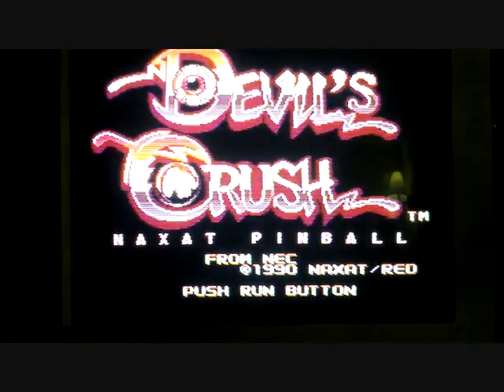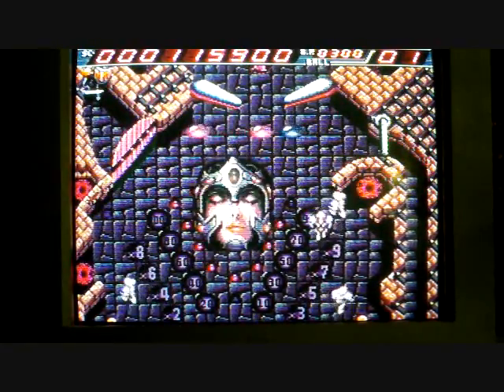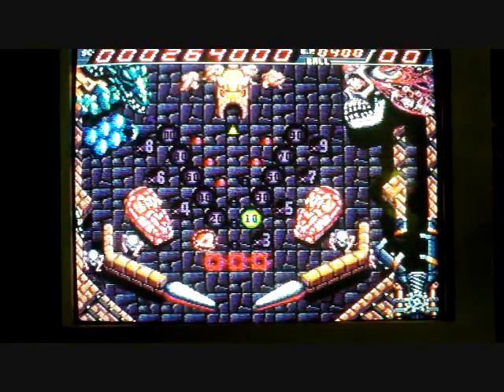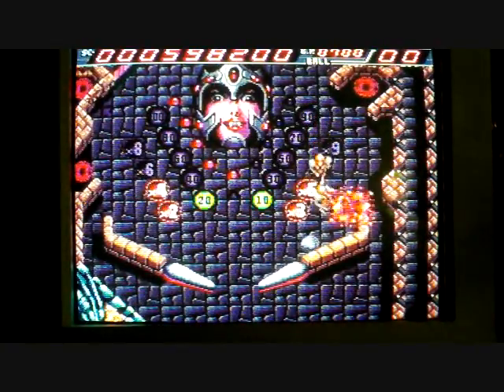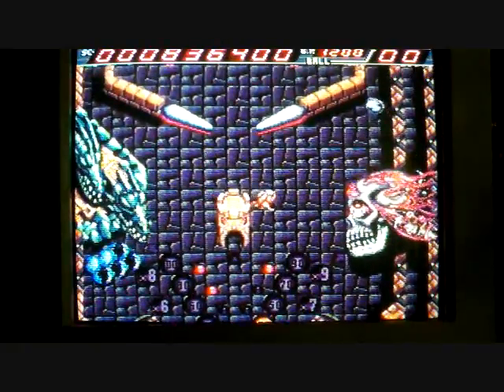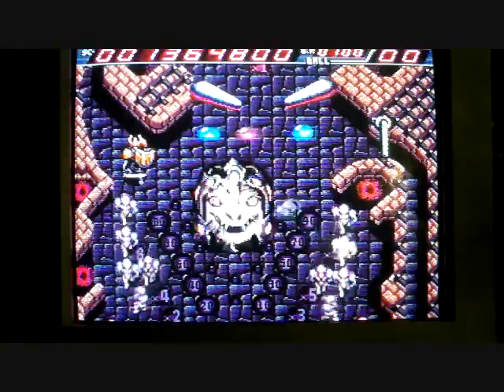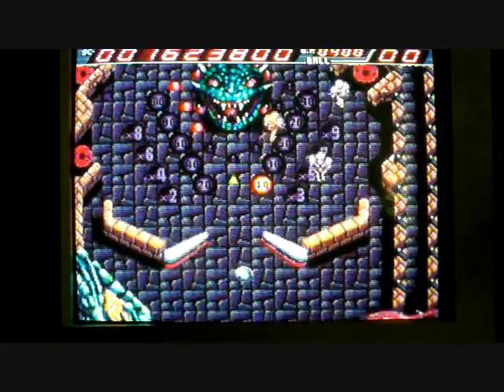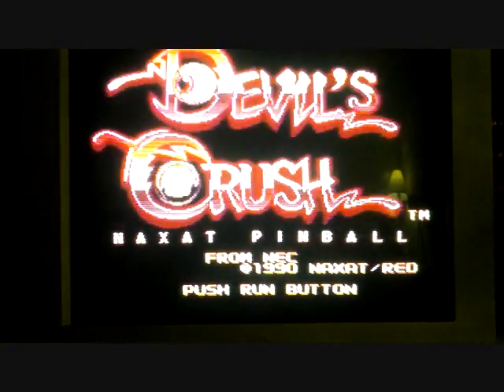EZMU Retro Revue - Devil's Crush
Devil's Crush for the Turbographx-16.